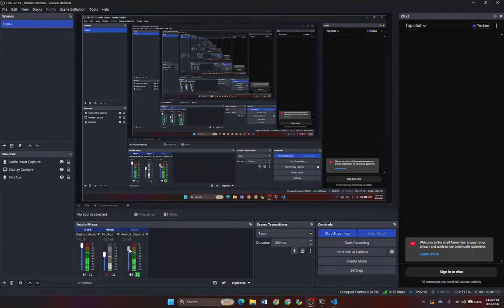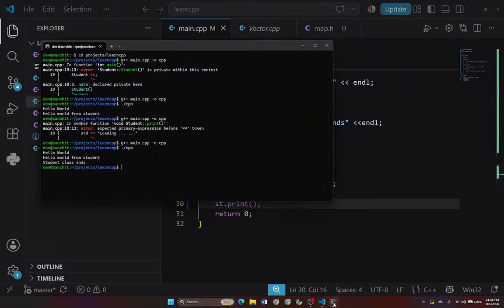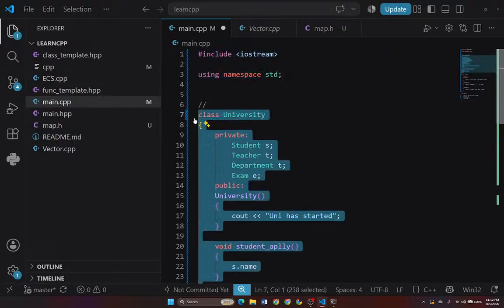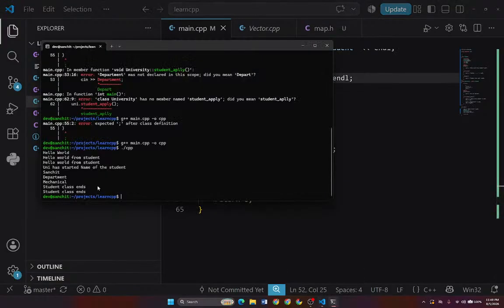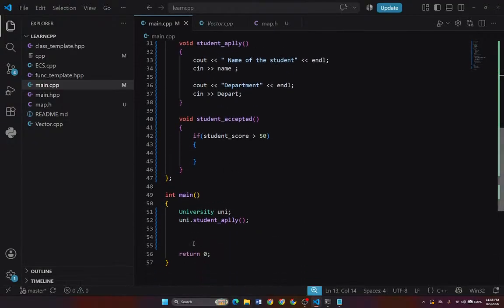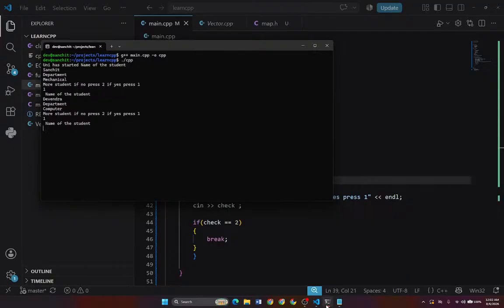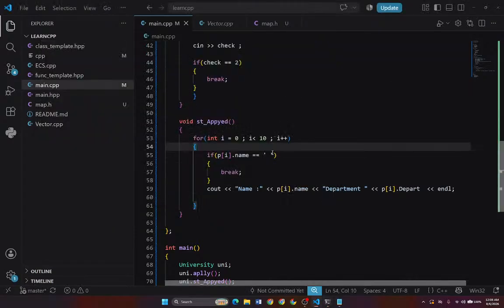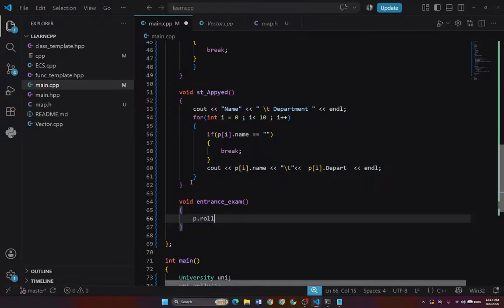C++ Template and OOP | Sanchit Pahadi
Learning about object oriented program and its feature